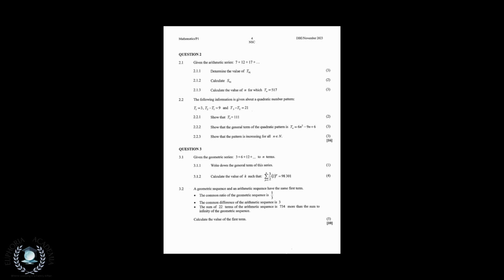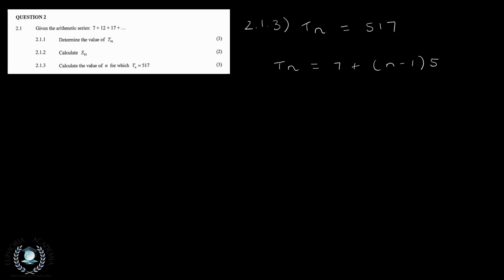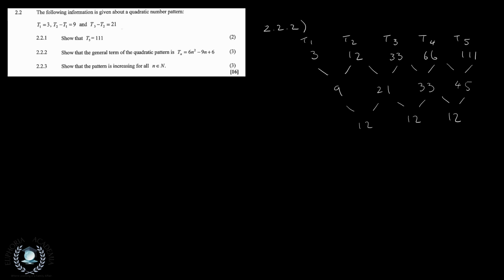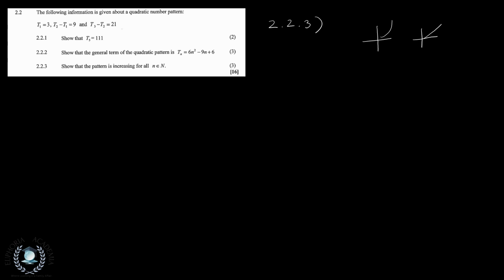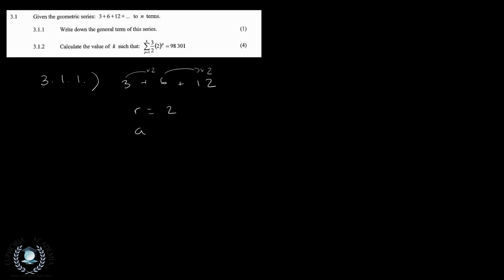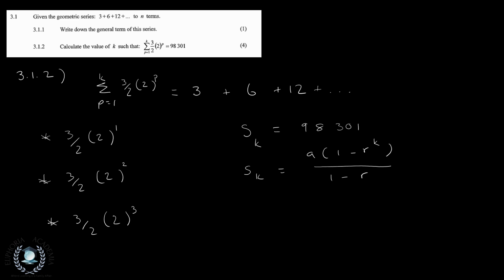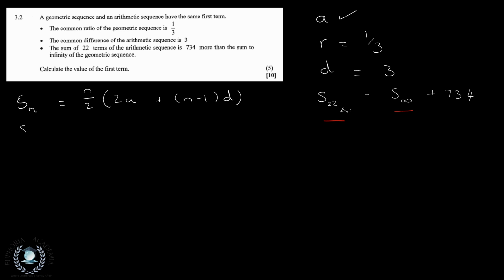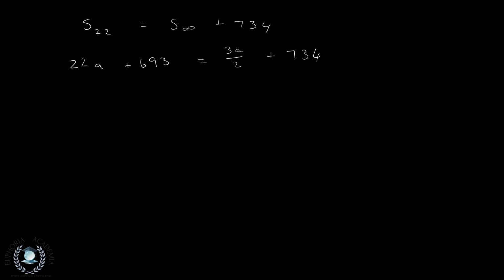Grade 12 Maths NSC November 2023 P1 Question 2 & 3 | Series and Sequences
Lets solve the past paper written in November 2023. We will be doing a step by step procedure for every question.